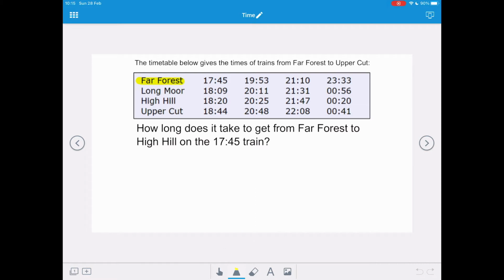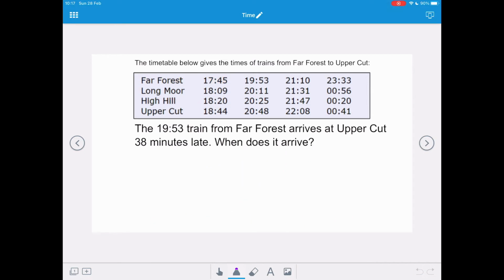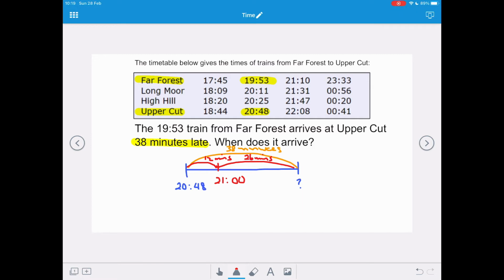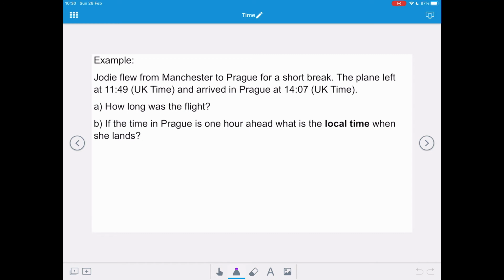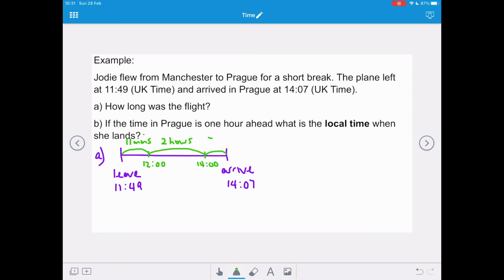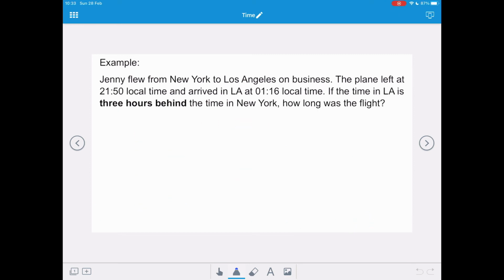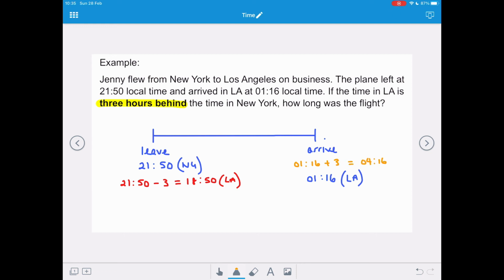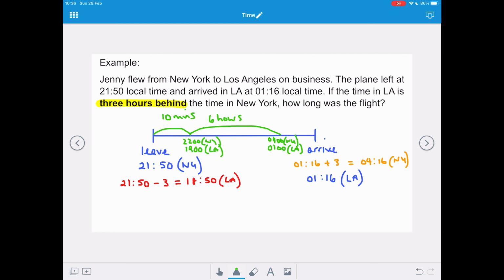Interpreting Timetables and Time Zones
Interpreting timetables and finding time intervals and times in other countries using time zones